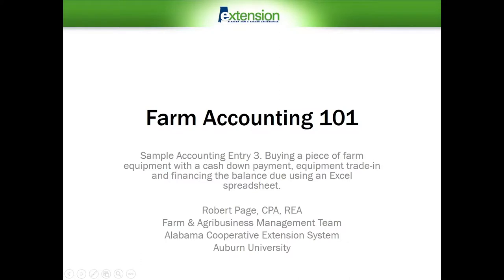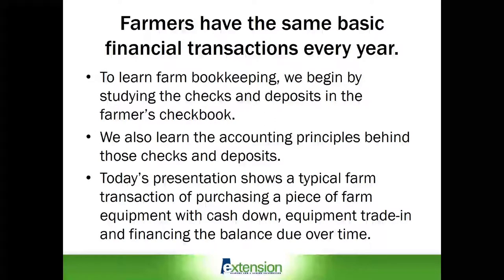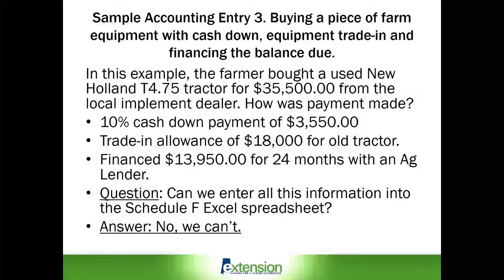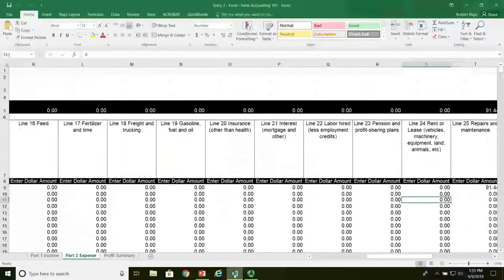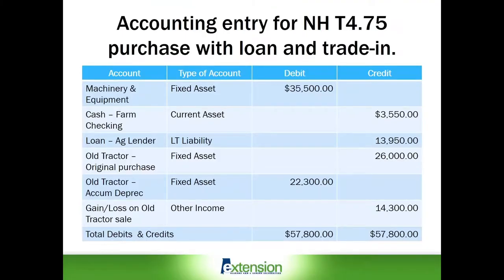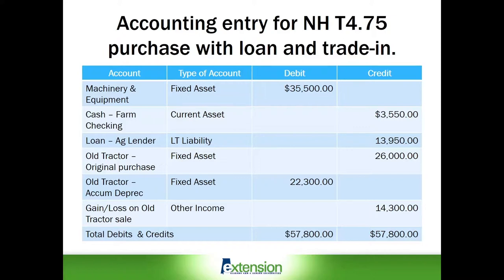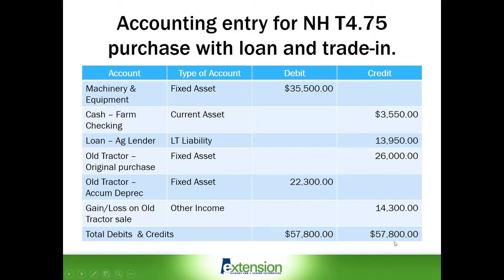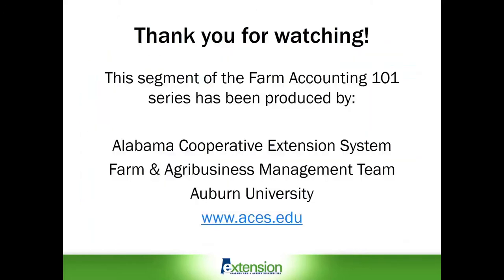Farm Accounting 101 - Sample Accounting Entry Three: Buying Farm Equipment Cash, Trade-In & Finances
Buying a piece of farm equipment with a cash down payment, equipment trade-in, and financing the balance due, using an Excel spreadsheet.